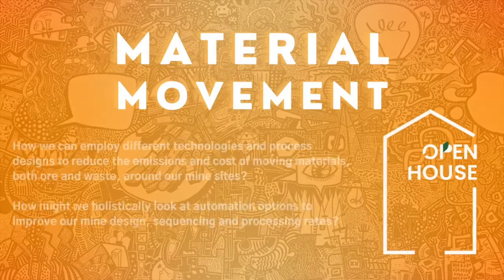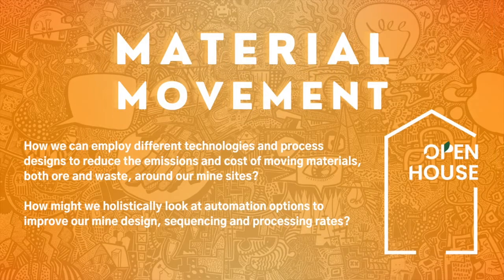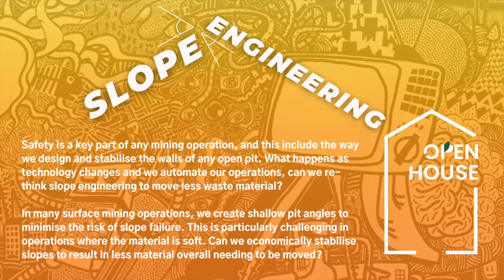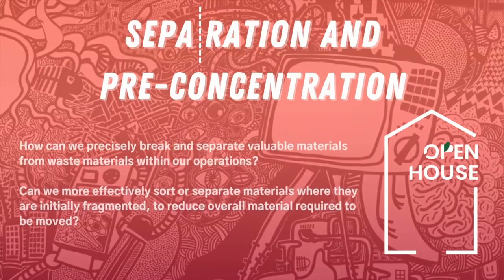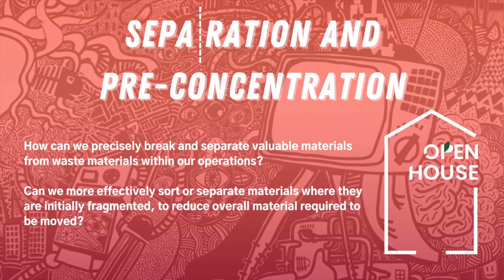Exploring the Open House... and its rooms!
Join Jake, our new addition to the team, as he explains the opportunity behind the Open House is collaboration with Think and Act, Differently (TAD) powered by OZ Minerals.

Selected innovators from the challenge process, will be invited to join a cohort that  will receive support and funding to test ideas through field tests run in collaboration with the TAD incubator. This will enable collaborators to try out untested ideas in a supportive mining environment.

For those overseas, support and guidance can be offered remotely in the build up to live field tests. So please engage if you are external to Australia, as we have supported multiple new international businesses.

Through the TAD Open House, we invite you to share your innovative ideas and solutions, and seek our support and funding to trial  ideas in a supportive environment. Collaboration is key to our success, and we want to work with you to Think & Act Differently and change the future of mining.

The TAD Open House is always open, so you can submit your idea at any time. Our expert panel reviews submissions every quarter. The next review period starts on 1st November

There are two main ways you can work with us;
you can approach us at any time with ideas or solutions that you think would be useful for our industry.   Or,
we have specific areas of focus where we are looking for new ideas and technology. Right now, those are In-Mine Separation and Pre-Concentration, Slope Engineering and Materials Movement